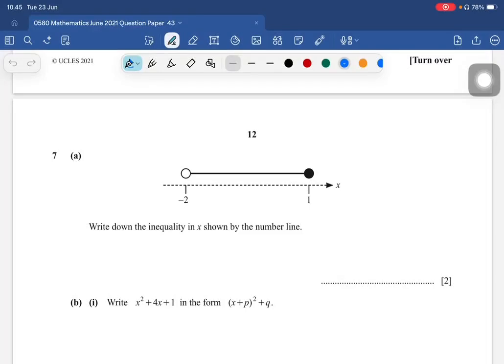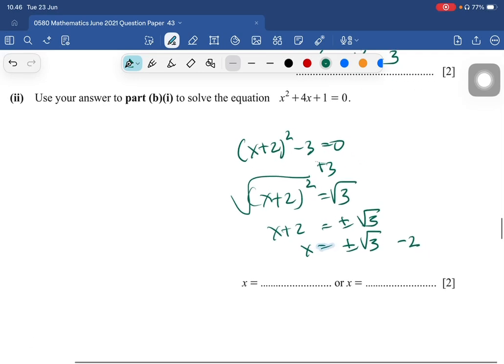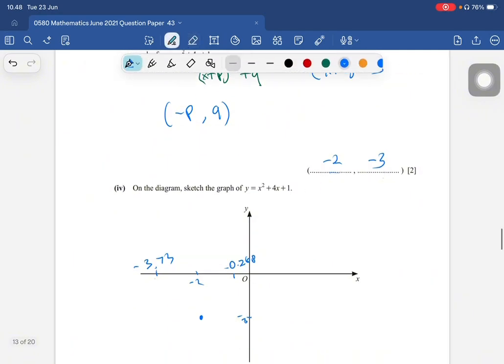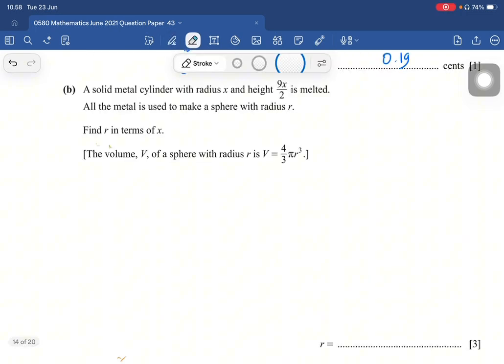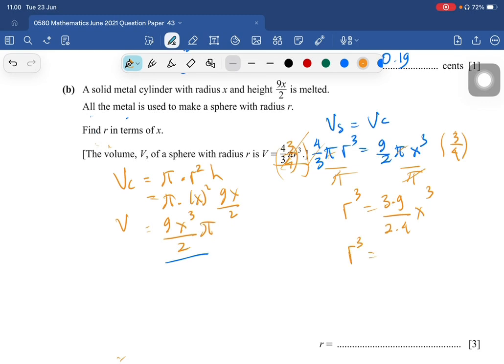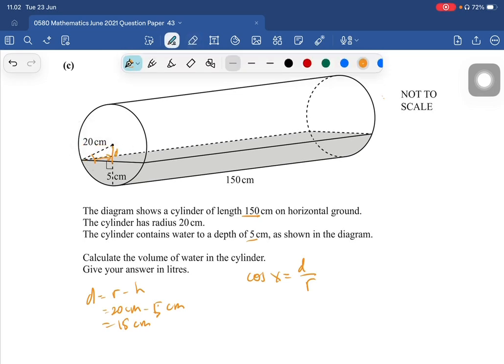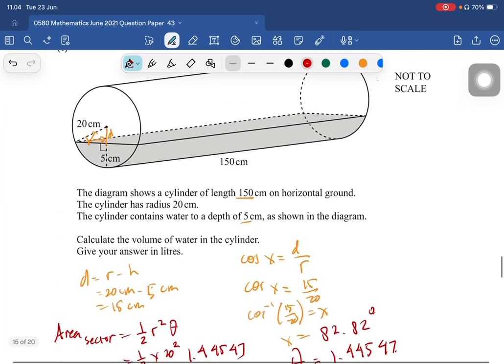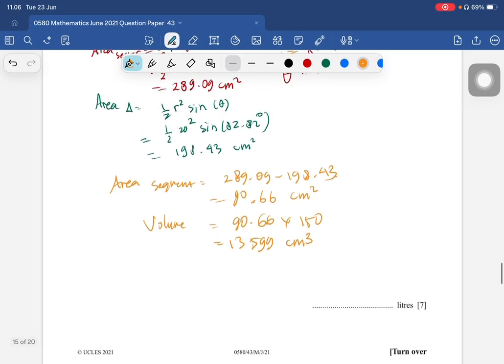Cambridge IGCSE Mathematics (0580/43) – May/June 2021 (Questions 7-8)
📘 Cambridge IGCSE Mathematics (0580/43) – May/June 2021 | Questions 7–8 Fully Explained

Continue your journey through Paper 4 with Questions 7–8 from the Cambridge IGCSE Mathematics 0580/43 May/June 2021 examination paper. In this video, we solve each question step by step, focusing on the reasoning, techniques, and exam strategies needed to tackle more demanding problems.

These questions are designed to test deeper understanding and the ability to apply mathematical concepts confidently in unfamiliar situations.

✅ Problem-Solving Techniques
✅ Perfect for IGCSE 0580 Revision

💬 Challenge Question:
Which question made you think harder—Question 7 or Question 8? What was the key insight that helped you solve it?

🎯 Exam Challenge:
Set a timer and attempt both questions before watching. Can you complete them accurately within exam time?